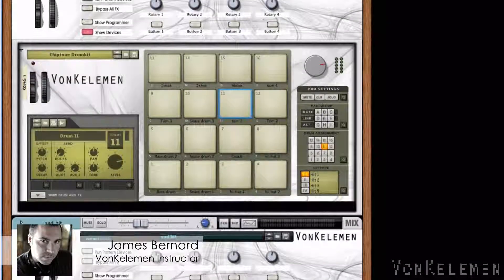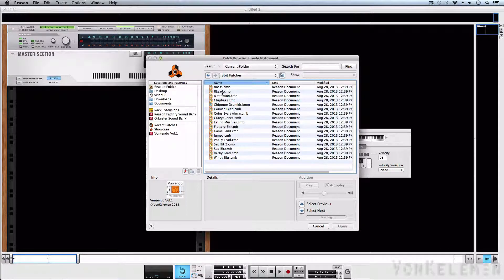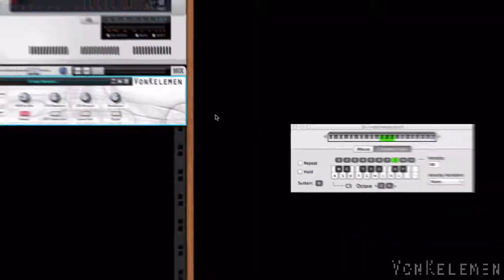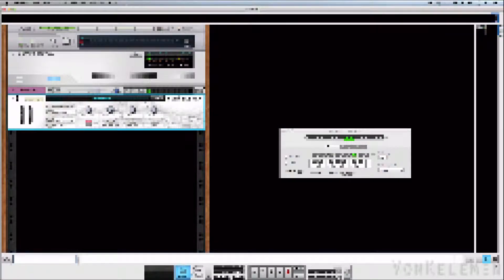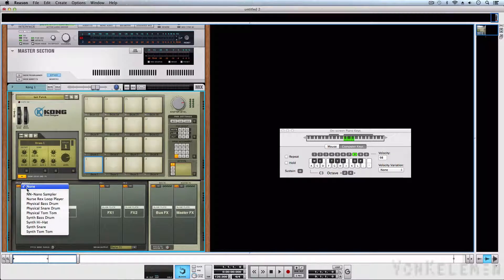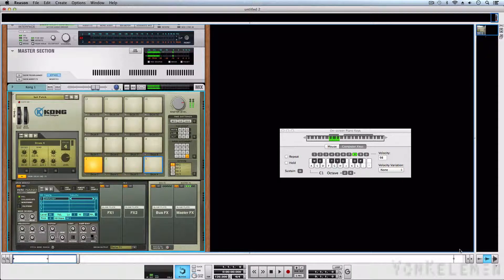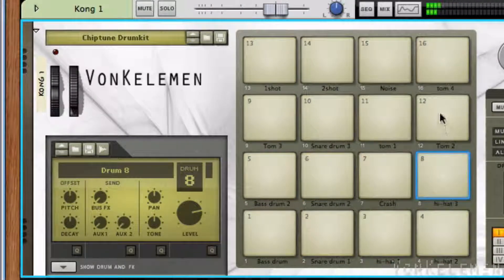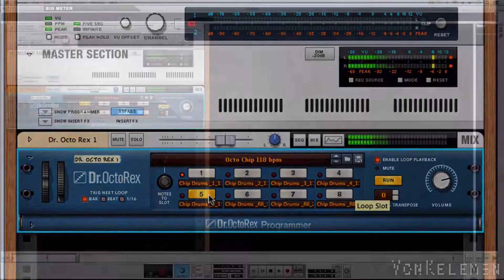How to use the Vontendo Refill | Tutorial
VonKelemen | Reason Tutorial
James Bernard teaches you how to use and get the most out of Vontendo, a Refill for Propellerhead Reason.

Visit vonkelemen.com to get more tips, tutorials and info.

VonKelemen:

- Official Certifications for Reason, Cubase, Nuendo, Wavelab, Ableton Live, Waves, Melodyne, Komplete, Traktor, Maschine...

- Complete careers in Sound Engineering, Music Production, Music Business, Composition and much more!

Avaliable scolarships for Latin American students.